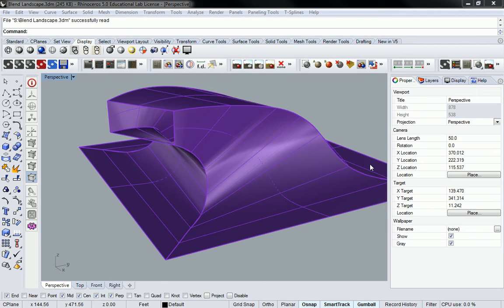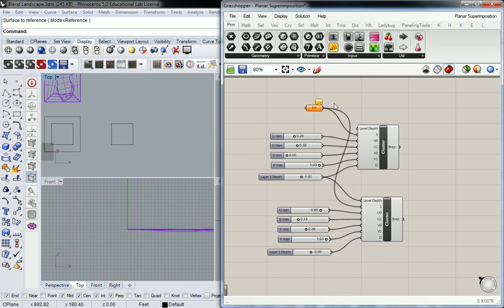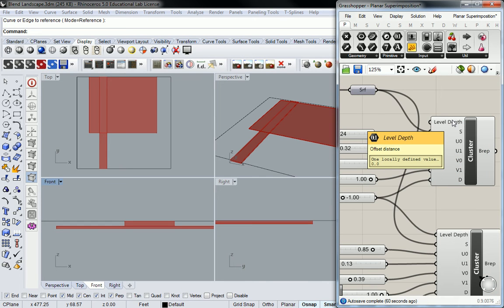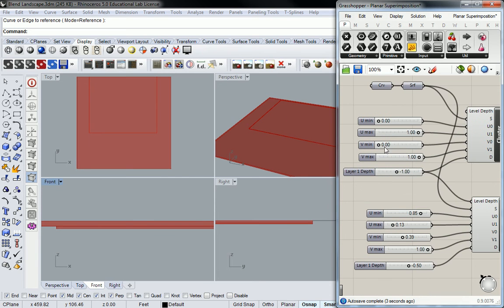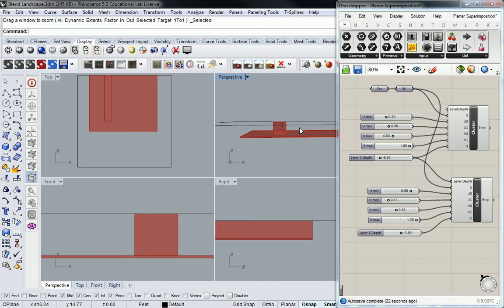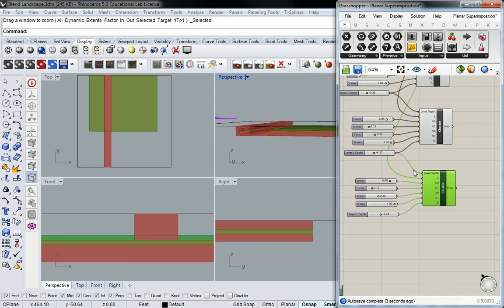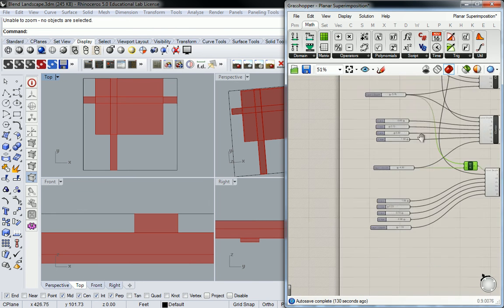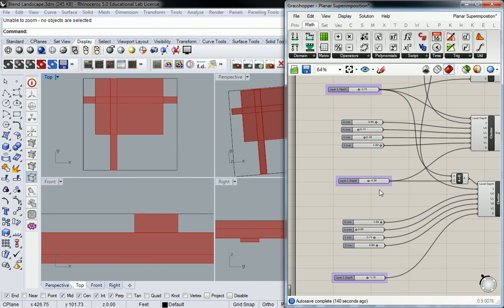79 - Grasshopper - Graphic Conceptualization Custom Definition